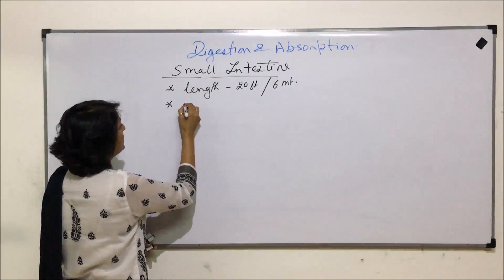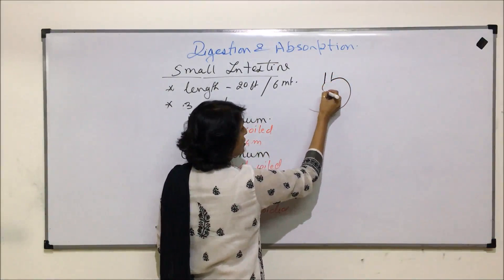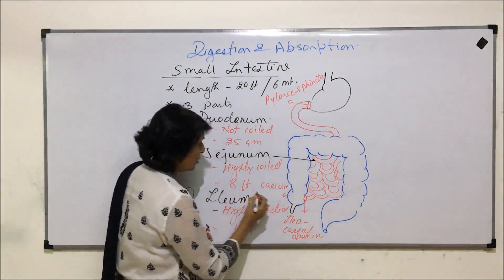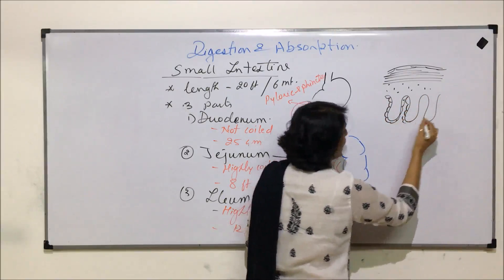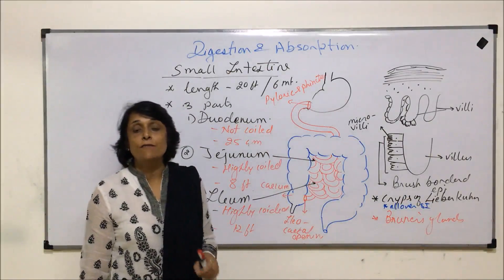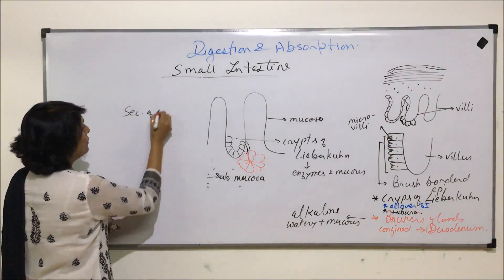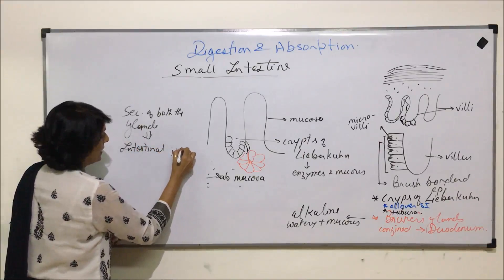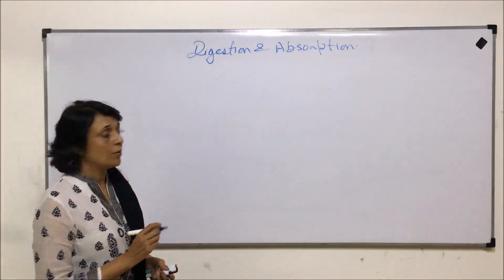Digestion and Absorption | NEET | Digestive System - Small Intestine | Neela Bakore Tutorials